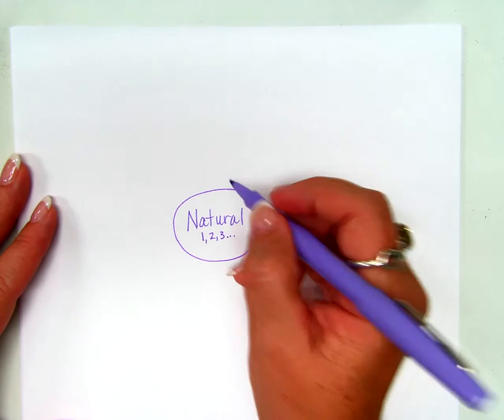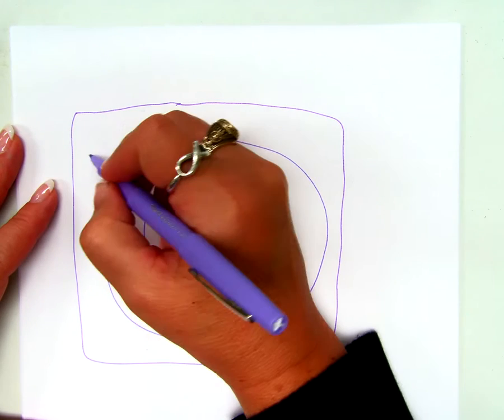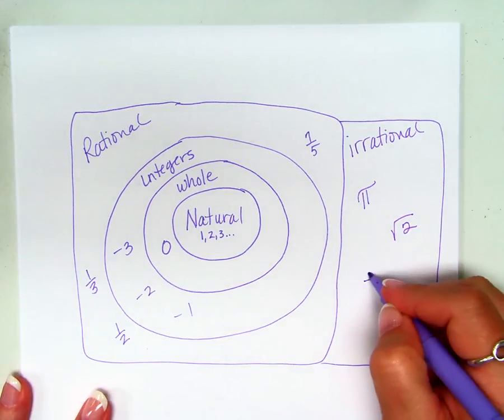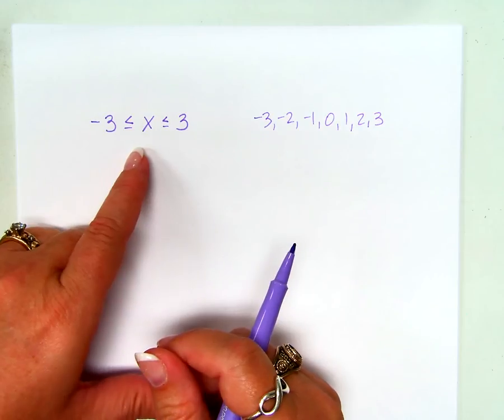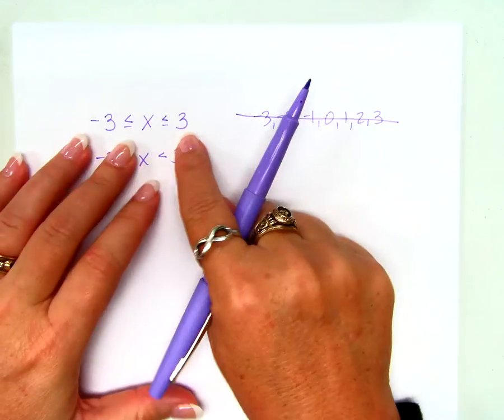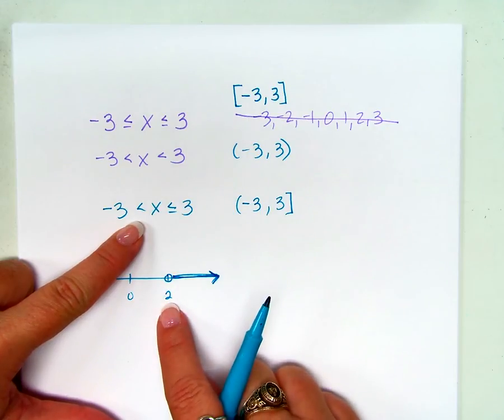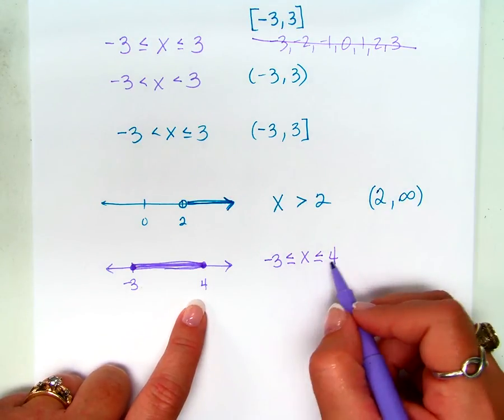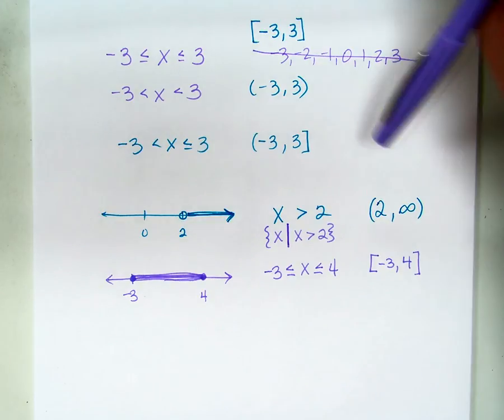notations 17 18